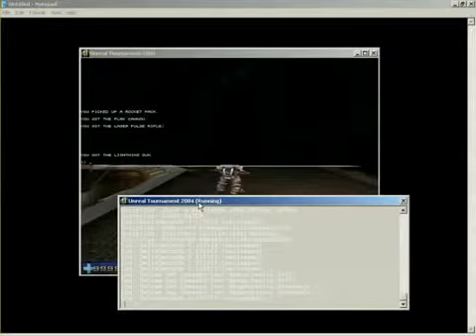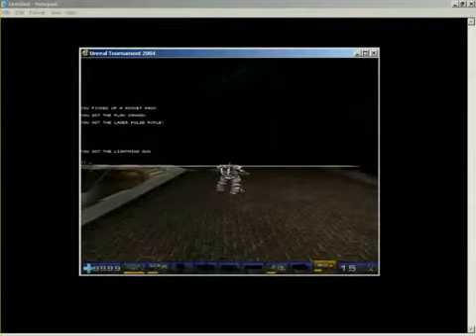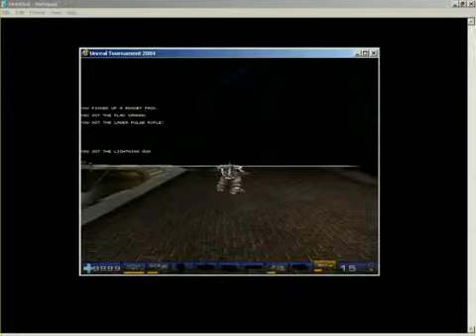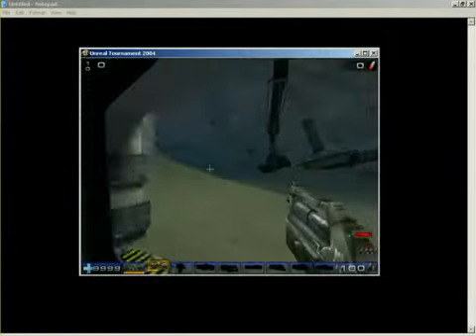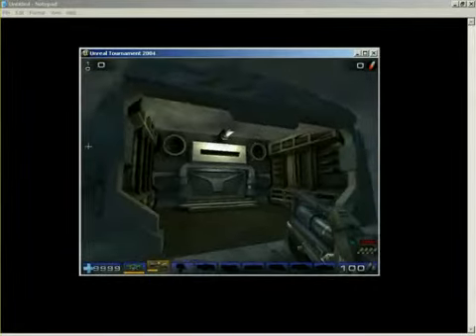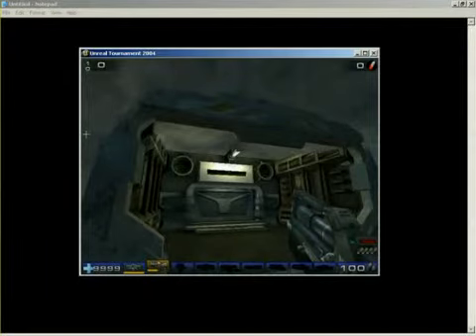75 UnrealEd 3.0 Actor Commands 2 of 2